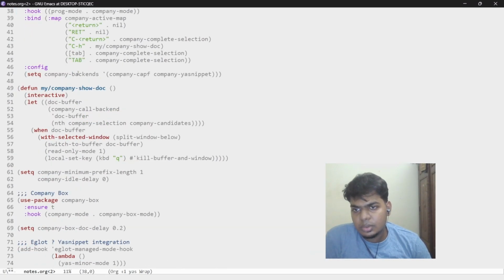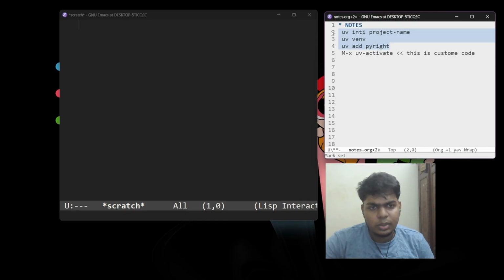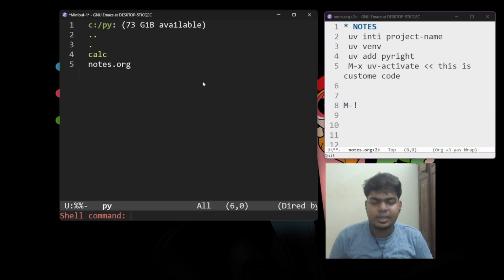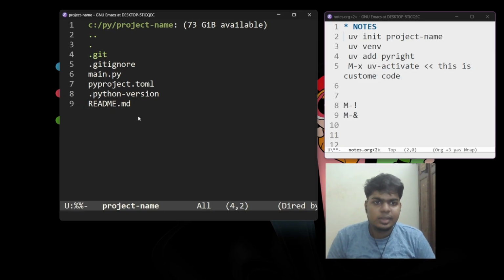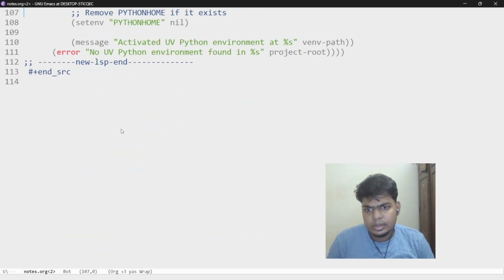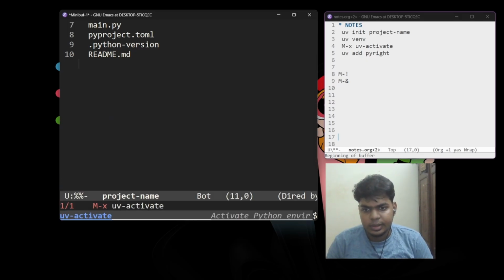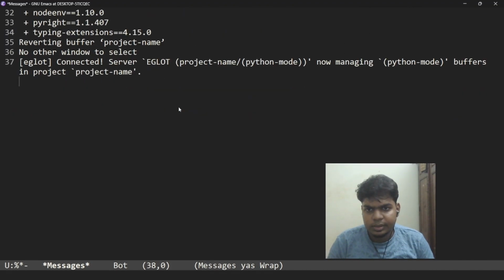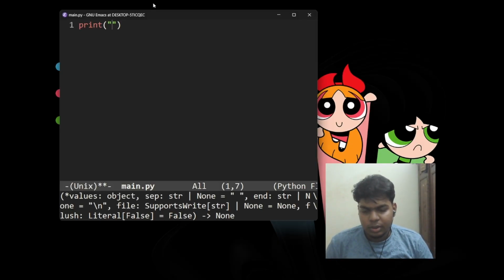Emacs + Python [Workflow]